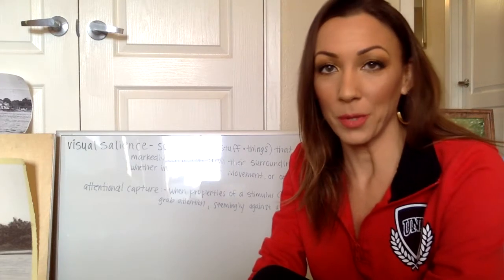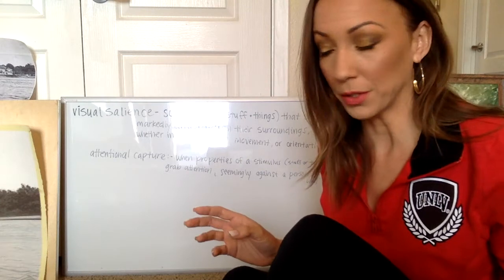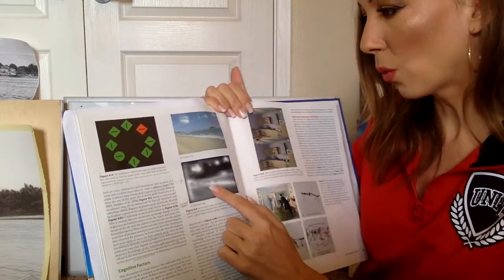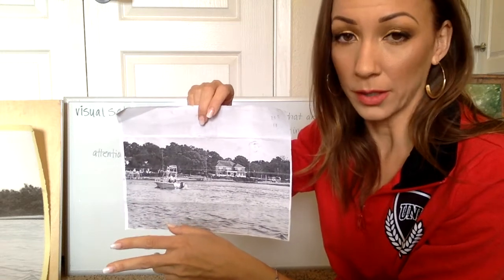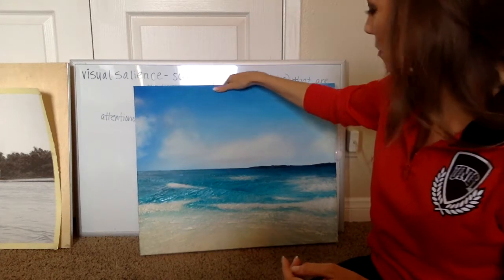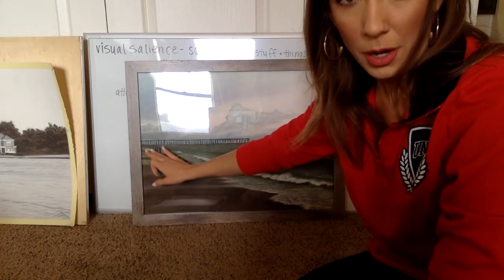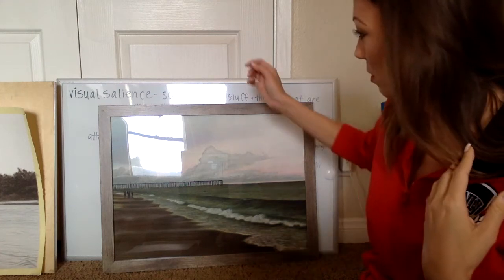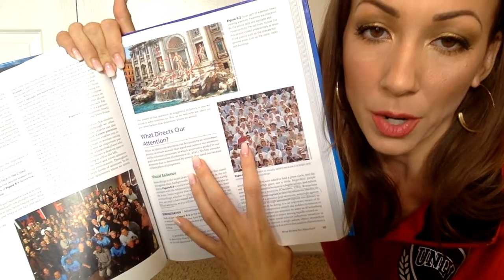Visual saliency: what is it and how to use it in your art and life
Here is a video that explains how and why certain things stand out to us more than others